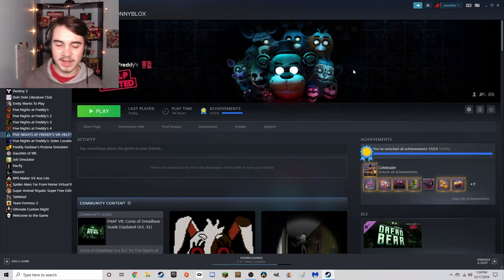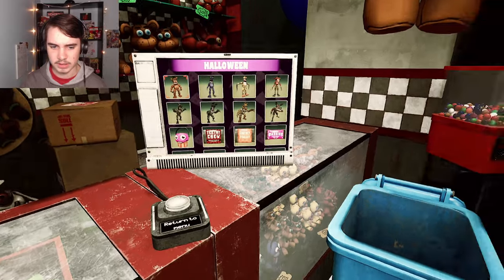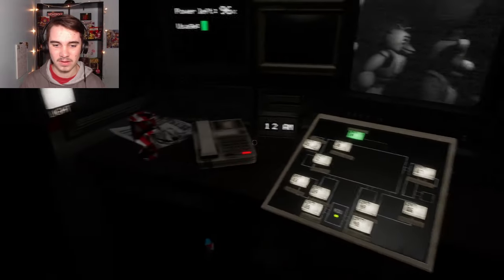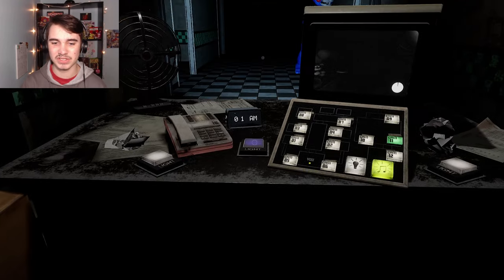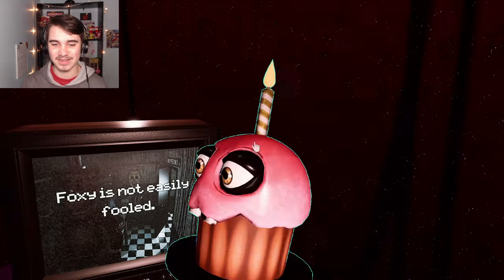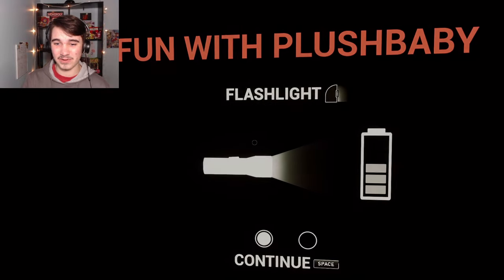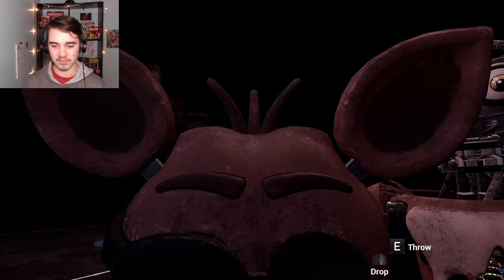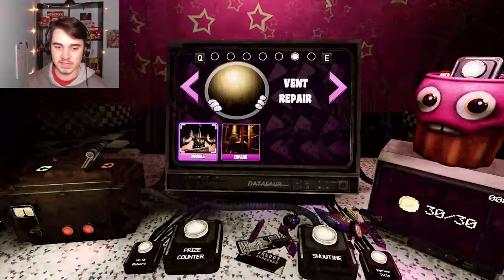FNAF VR... BUT IT'S NOT IN VR!! | Five Nights at Freddy's Help Wanted Non-VR - Part 1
FNAF VR is no longer JUST on the VR now!!

-FIND ME-
Friend me on FNaF AR: 1UE95B2FG5